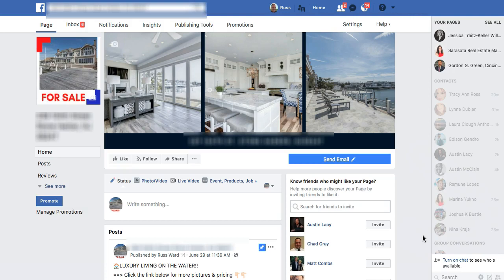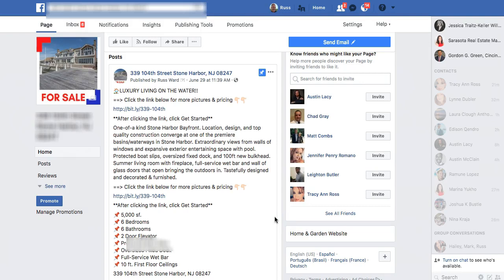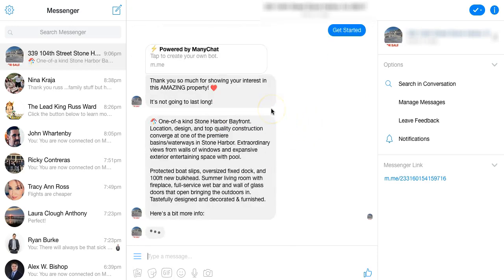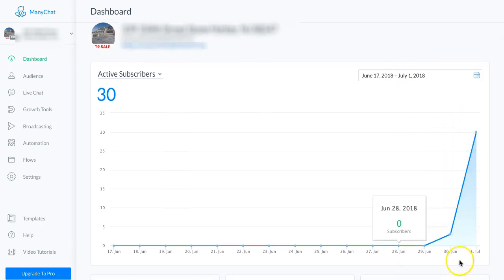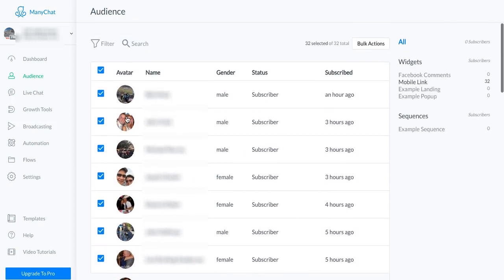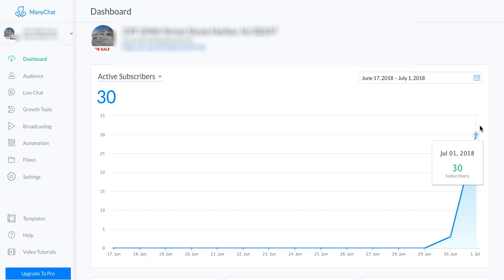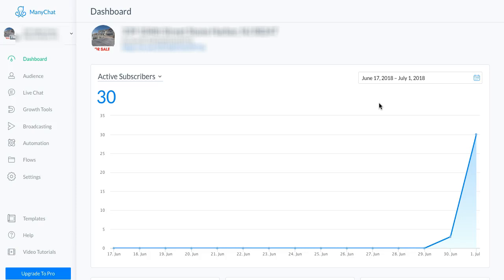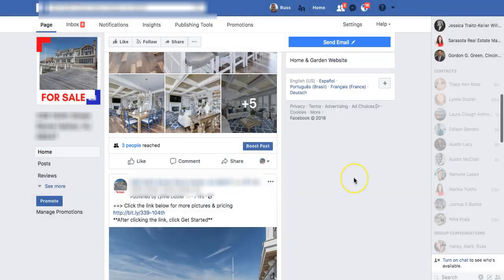Real Estate Listing Messenger Bot Marketing